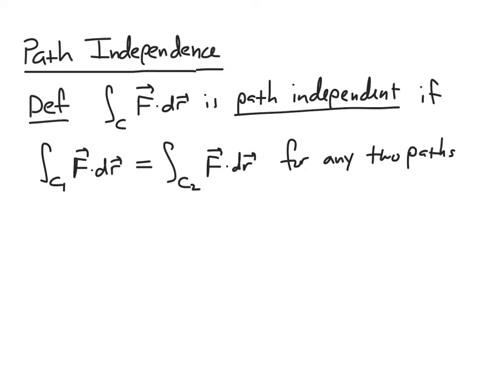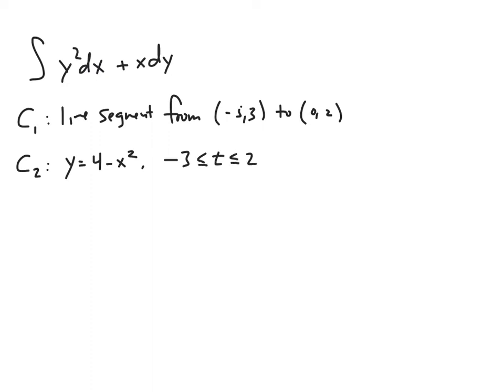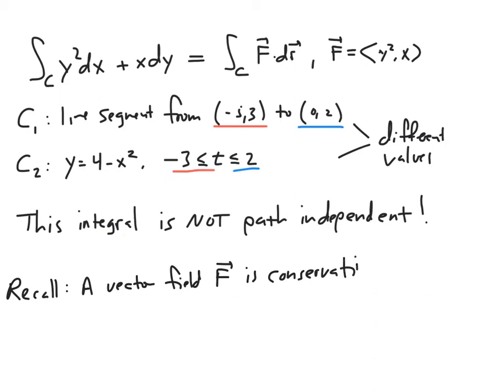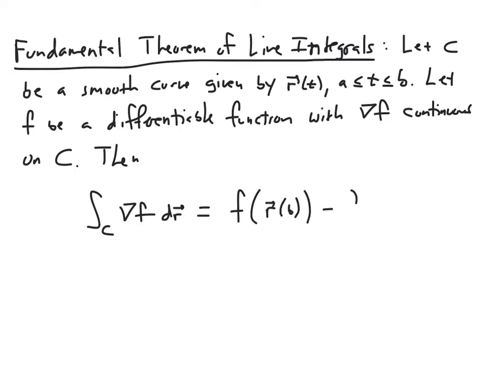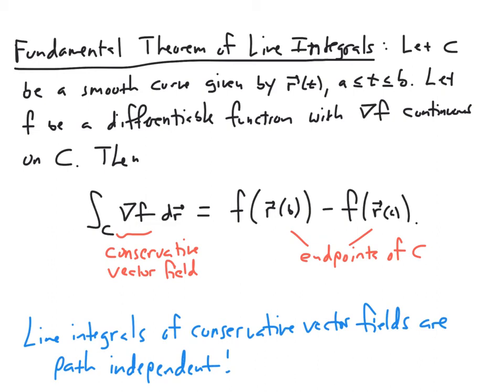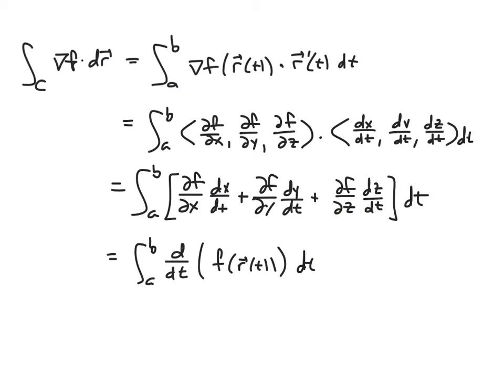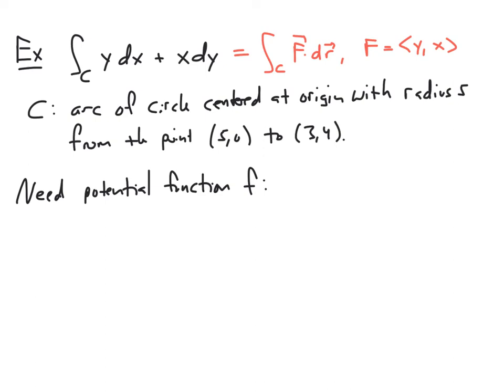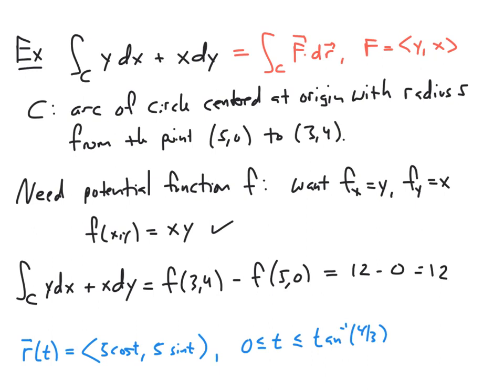Fundamental Theorem of Line Integrals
Discusses path independence of line integrals and states the Fundamental Theorem of Line Integrals.